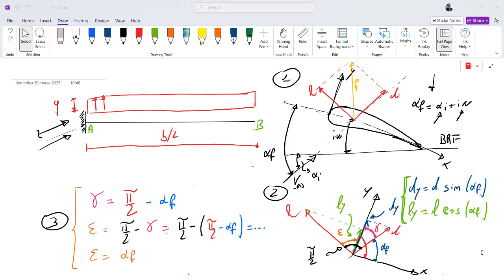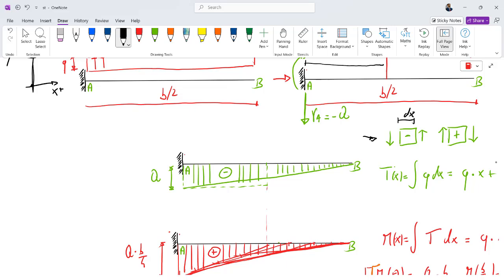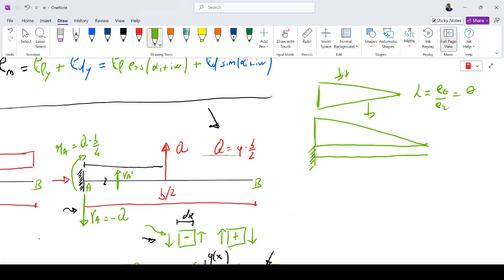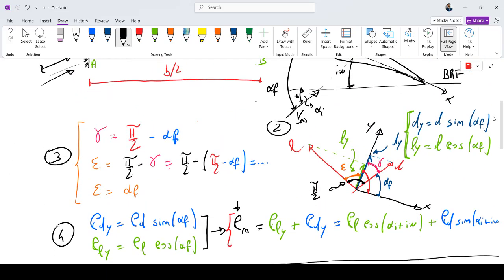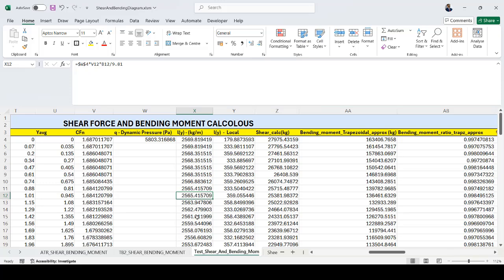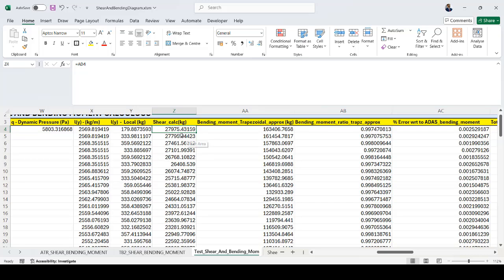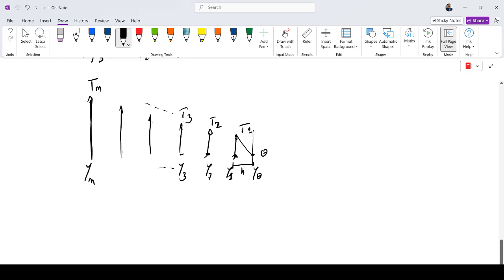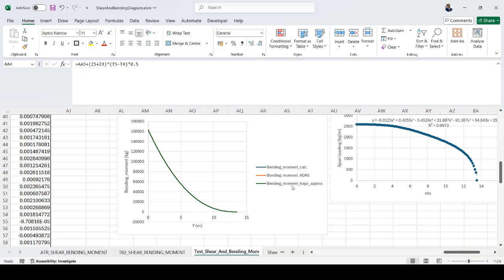Shear force and bending moment distribution along a wing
This video presents a method to calculate the distribution of shear force and bending moment along half-span of a wing. The first part summarizes all the required concepts, starting with a beam under a uniform load and then under a linear load. In the final part, the trapezoidal approximation is introduced to calculate both distributions.

Donazioni al canale:
Se ti piace quello che faccio, e vorresti contribuire per il miglioramento del canale, ma soprattutto per contenuti sempre più aggiornati e speciali, puoi effettuare una donazione al seguente

_____SEGUICI SU______